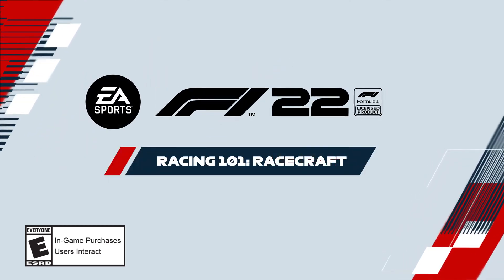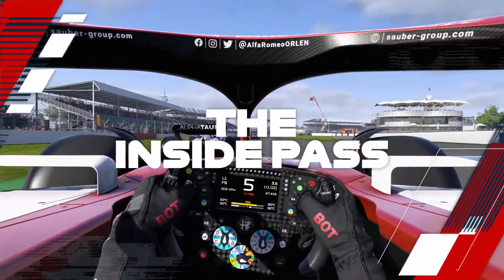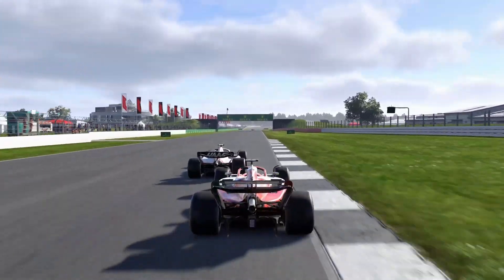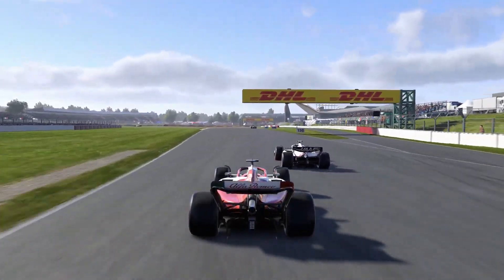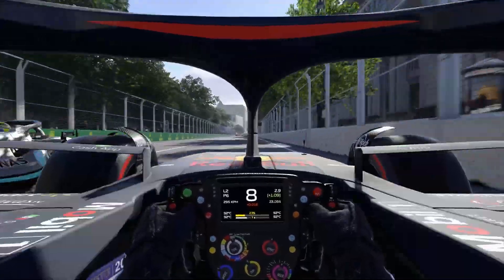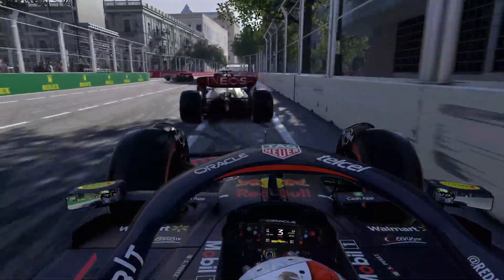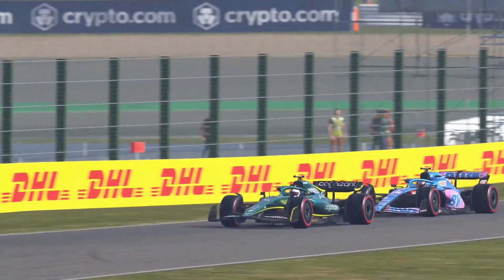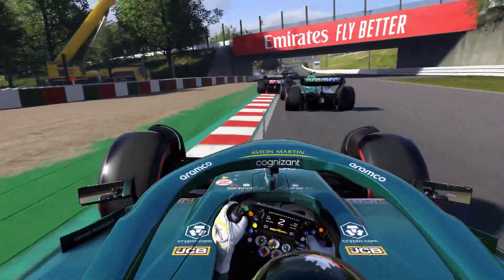F1® 22 | How to Battle your Rivals • Racing 101 Tutorial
In today's Racing 101 lesson we take a look at some tips to help you out when battling other cars on-track.

While being a fast driver is key to your success in F1® 22, being able to safely and confidently overtake and defend your position is just as important.

Today's guide goes over the basic overtaking techniques you will use, where to use them, and how to defend your position once the pass is done.

Some of these guides were made for F1® 2020 and F1® 2021, but the skills you learn will carry over to F1® 22 as well 👍

0:00 - What are Racing "Lanes"?
0:58 - How to Overtake on the Inside
1:50 - How to Overtake around the Outside
2:24 - How to do the Switchback Pass
3:24 - How to Defend your Position